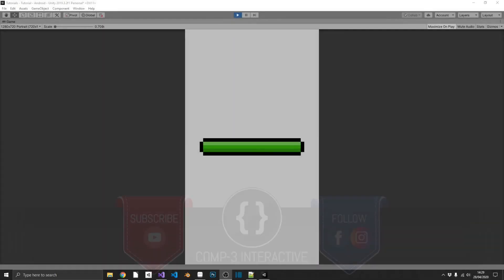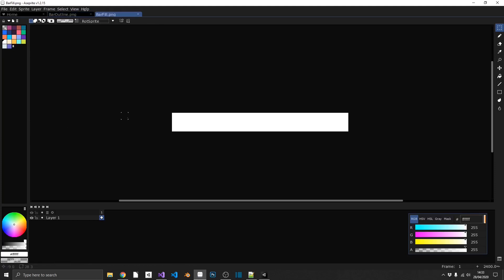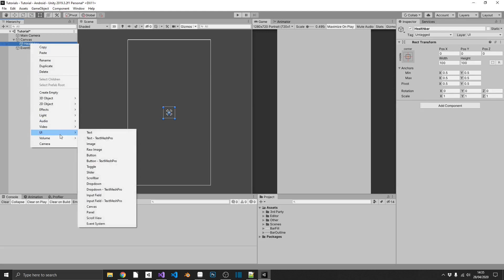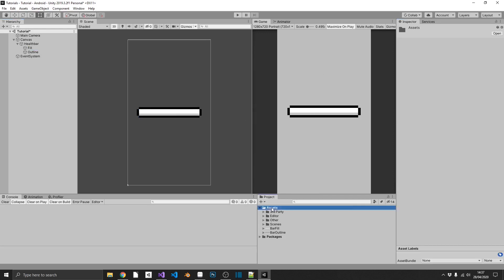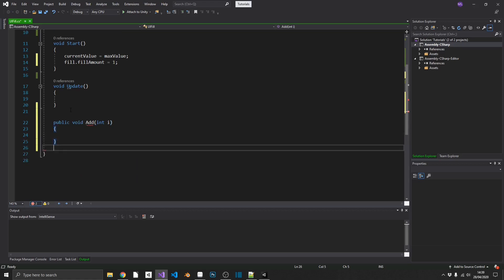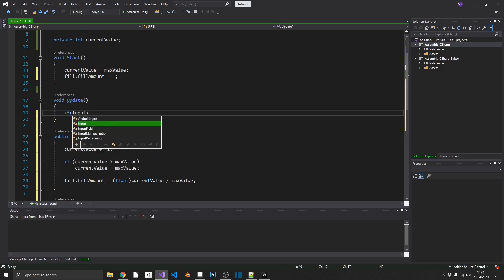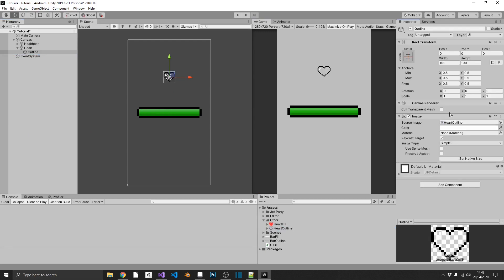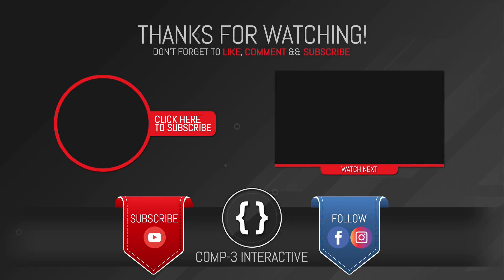How to Make Sliding UI Progress and Health Bars [Unity Tutorial]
UnityTutorial Unity3D Comp3interactive GameDev In this video I'll show you a very quick and super simple way of creating sliding progress and health bars in Unity without needing to use the Slider component!!

☕ Did I help you out? Feeling generous? Consider buying me a coffee/beer🍺😍